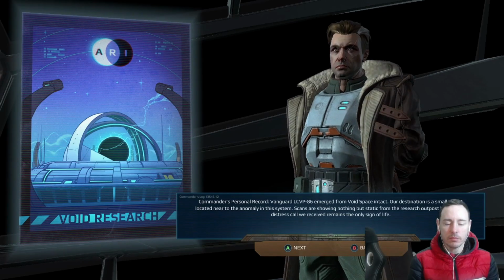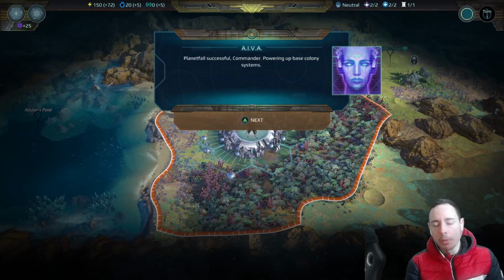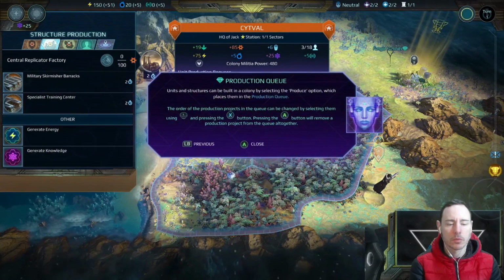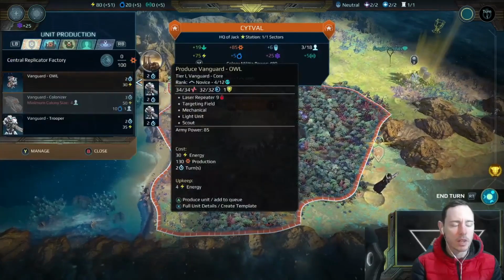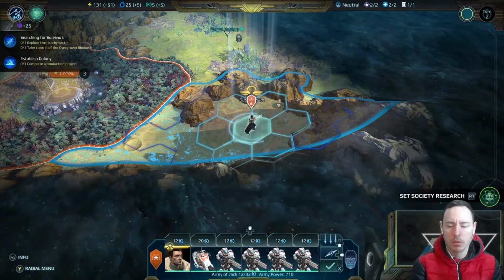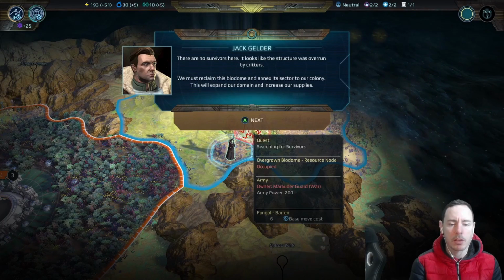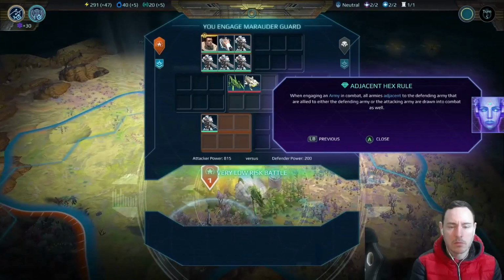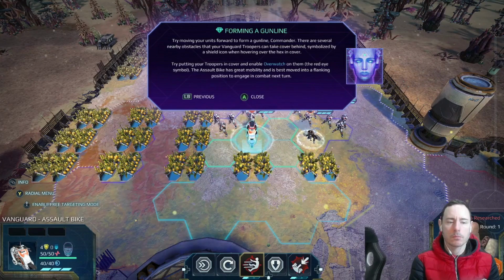Kylex Tries | Ep 6 | Age Of Wonders: Planetfall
Welcome back to a new Kylex Tries episode, this week I try Age Of Wonders: Planetfall, is it my kind of game?
find me on:
Twitter.com/KylexPlays
Facebook.com/KylexPlays
Instagram.com/KylexPlays
Twitch.tv/KylexPlays